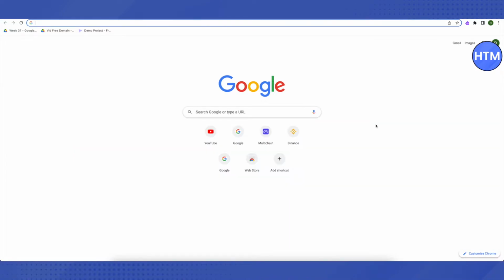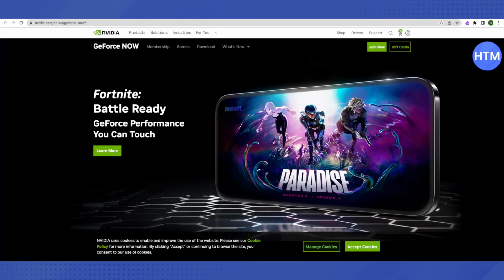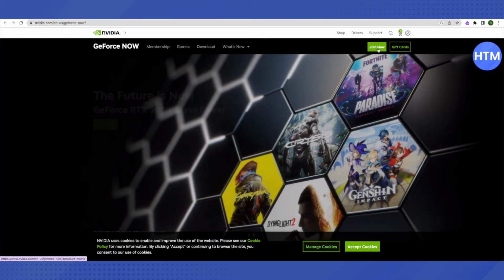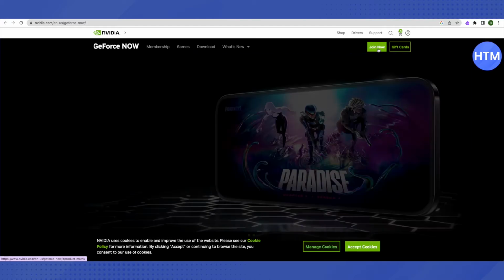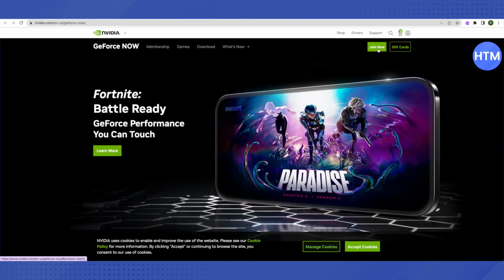How To Play Fortnite Without Downloading It (EASY!)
How To Play Fortnite Without Downloading It. It’s a very easy tutorial, I will explain everything to you step by step.